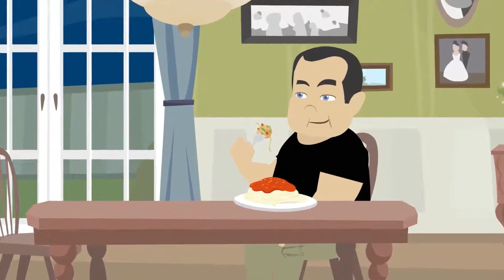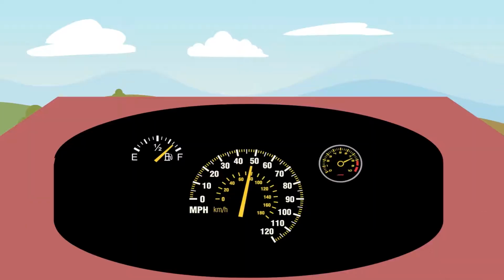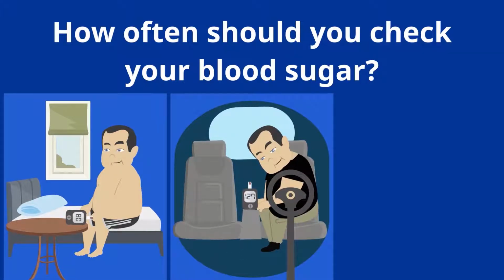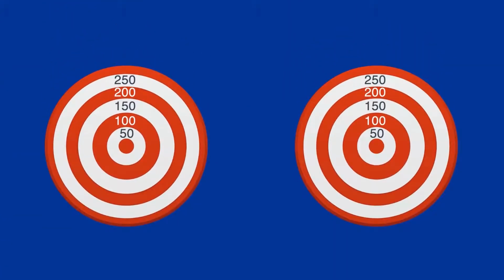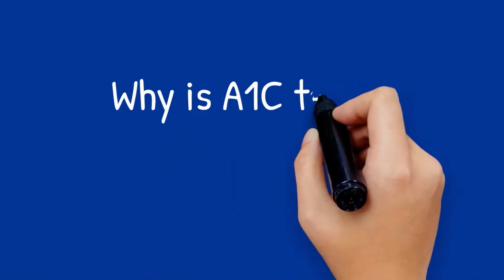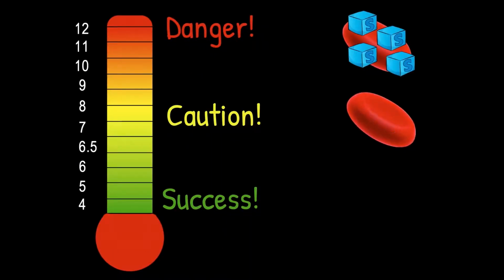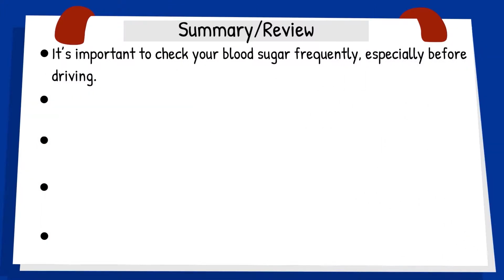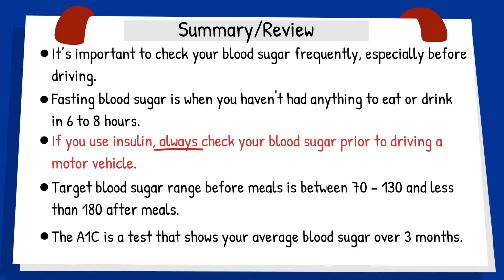Lesson 2: Monitoring Diabetes (English)